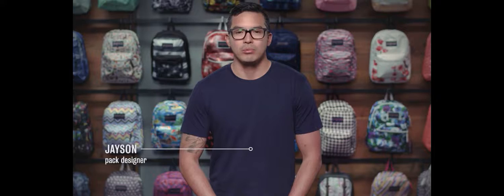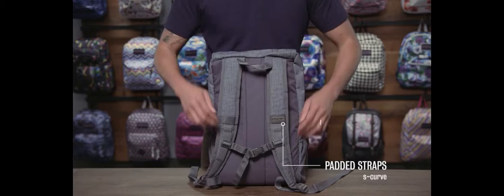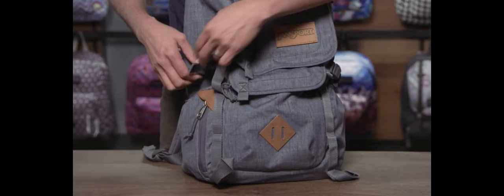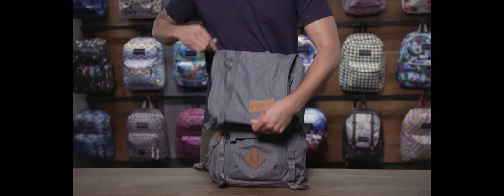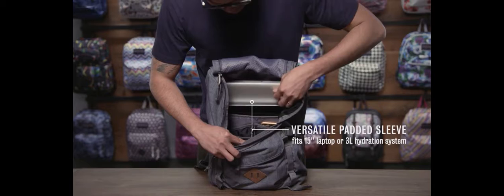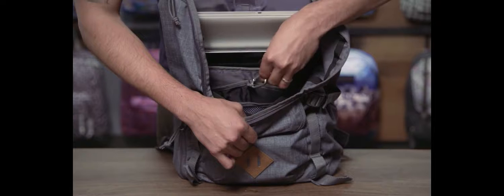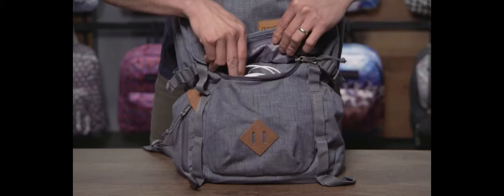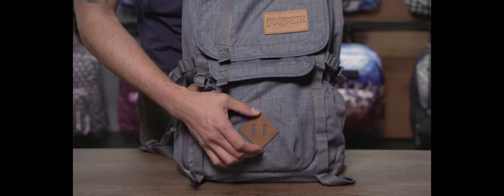JanSport Disney Hatchet SE Stealth Mickey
BACKPACKS.COM | JanSport Disney Lil Break